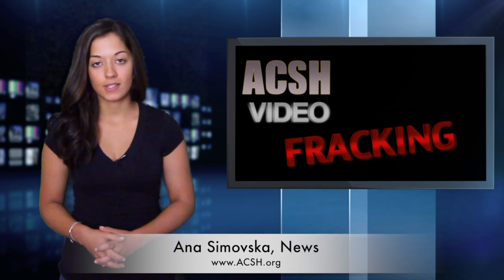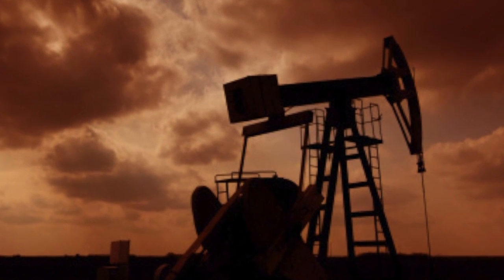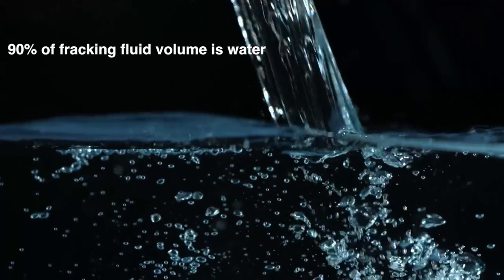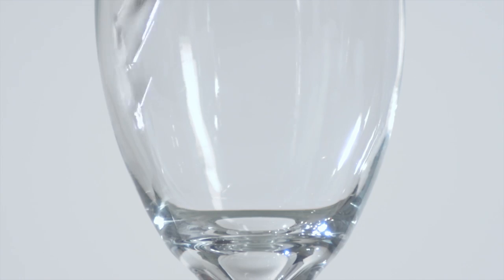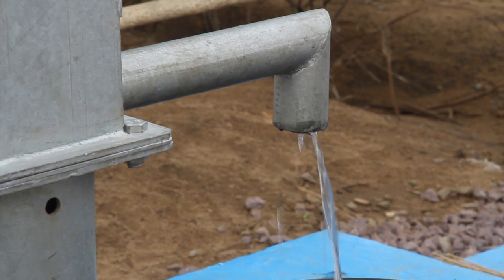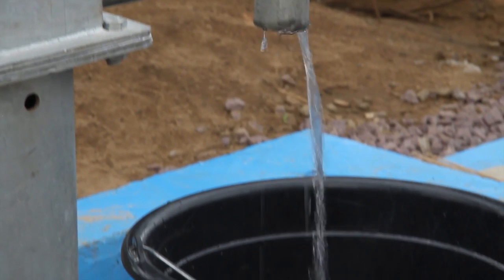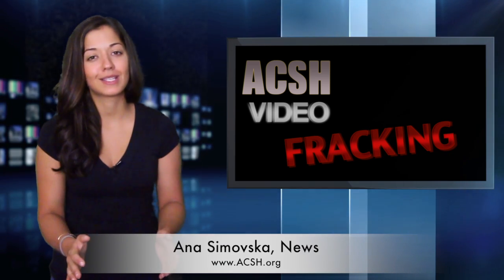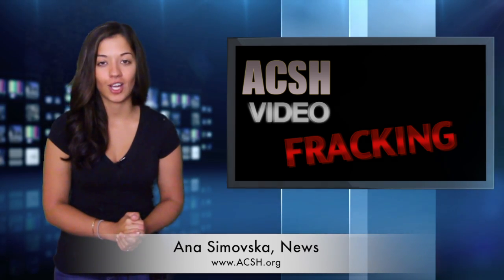FRACKING: A safe and efficient path of energy independence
Backed by sound science and increasingly encouraging data, hydraulic fracturing is proving beneficial to Americans in a myriad of important ways. Cleaner burning natural gas is making our air safer to breathe. Access to less expensive energy is lowering overall fuel prices ($100 billion in savings in 2011 alone). And it's continuing to be a job creator, as more than half the states across the country have joined the "fracking revolution."

And, best of all... it's safe. These are just some of the key points presented in What's the Story? Fracking — Facts vs. Fiction, the latest publication from the American Council on Science and Health.